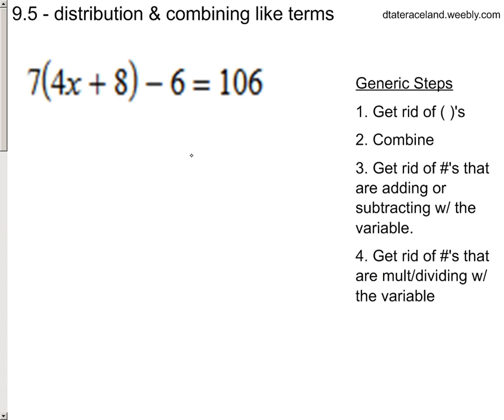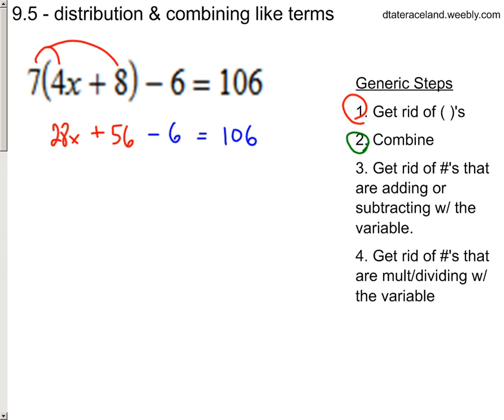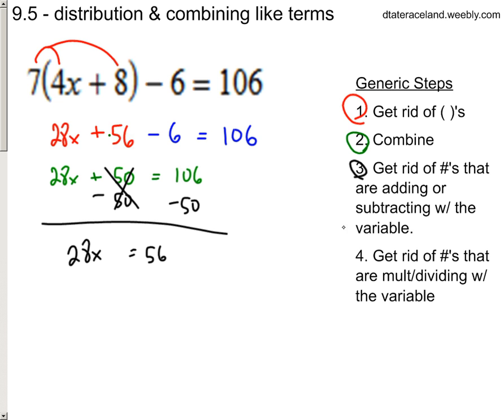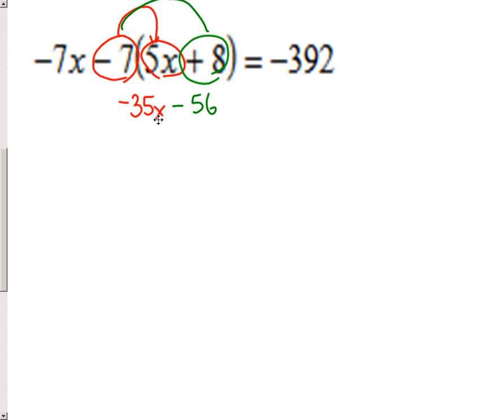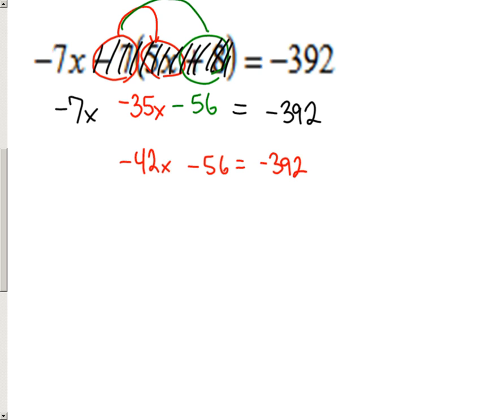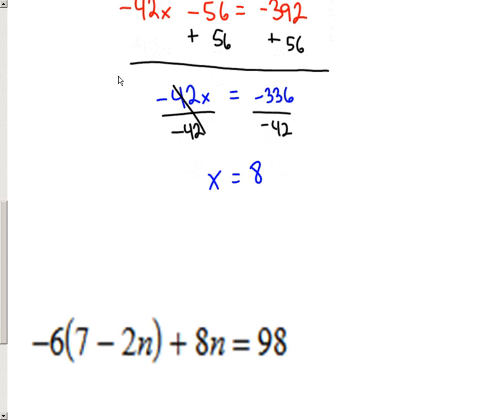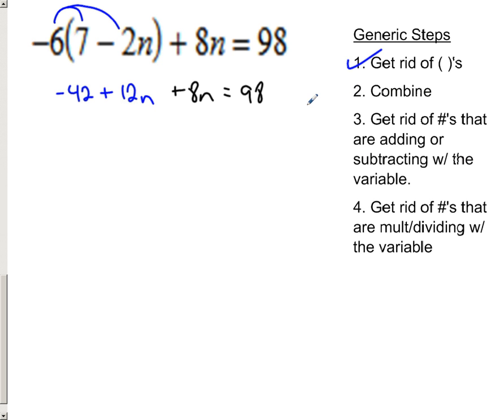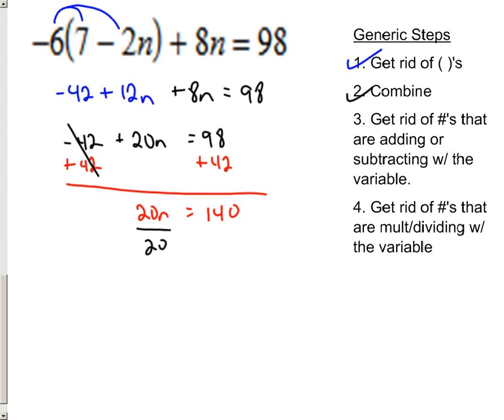9.5 distribution and combining like terms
Multi-step equations that shows you how to deal with distribution and combining like terms.